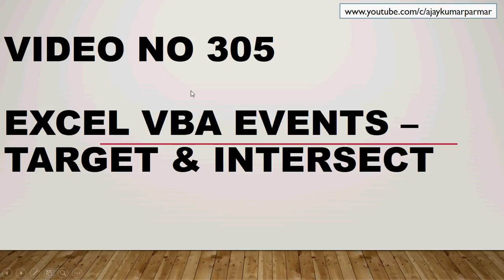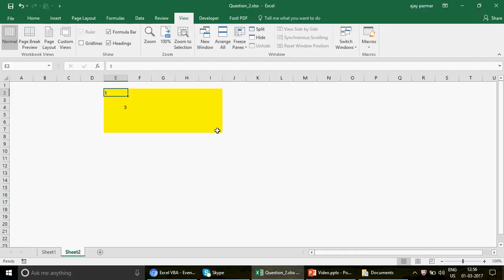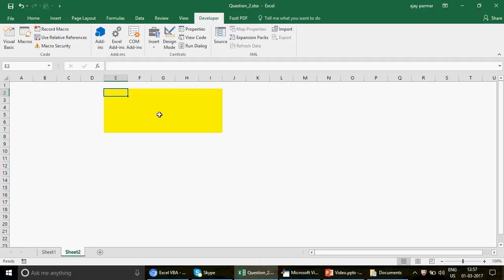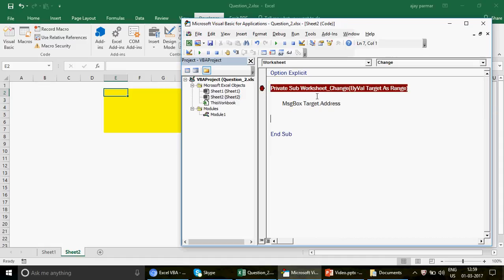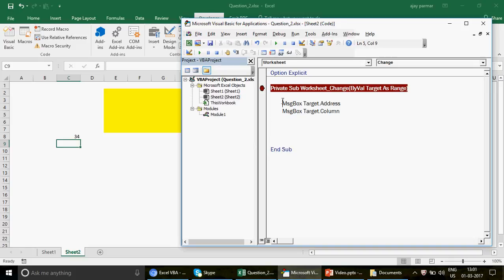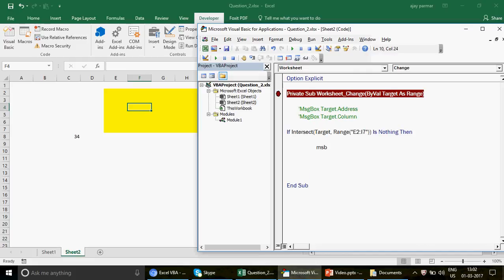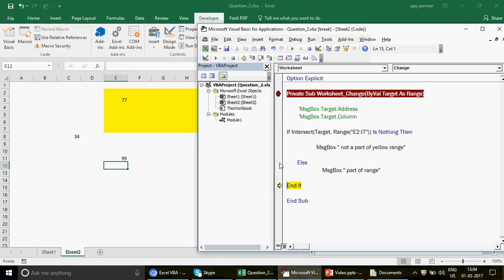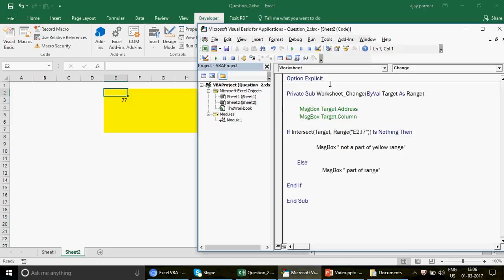Learn Excel- Video 305 - VBA- Sheet Chage Event - Intersect and Target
Unleashing the power of Intersect and Target functions in VBA Events. Must watch for advance vba users

• [Excel VBA Series]

Connect Excel using Access VBA Collection Loops – Series 7

• (Advance Excel Series)

Excel MIS Analytics Advance Vlookup,Match and IF Series 1

Excel Index Error Handlers and Text Functions Series 2

Excel MIS Analytics Indirect Count and Sum family functions Series 3

Excel MIS Training Advance Filter and Conditional Formatting Series 4

Excel Date OFFSET Charts ACTIVE-X and FORM Controls Series 5

•   [MS Access (without VBA) Series]
Introduction to Tables & Queries Series 1